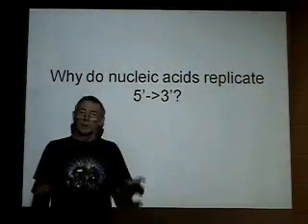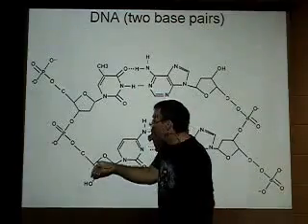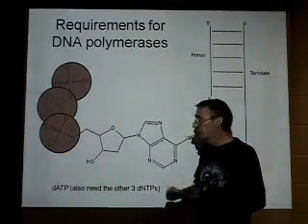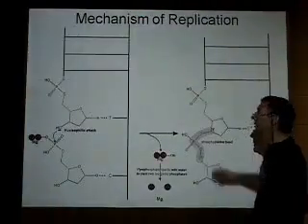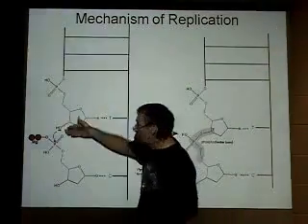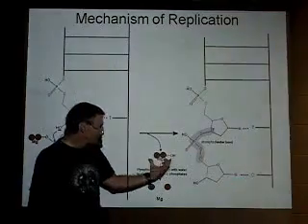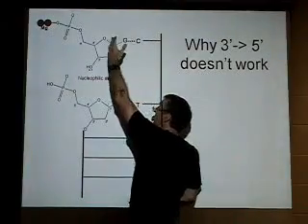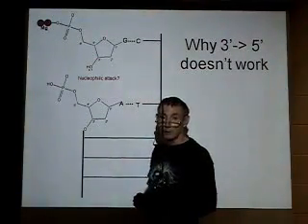WHY is DNA replicated 5' to 3' YT 1